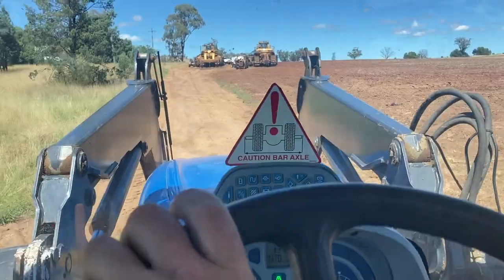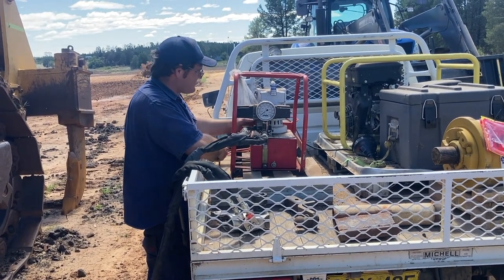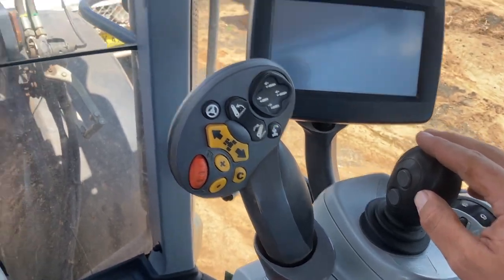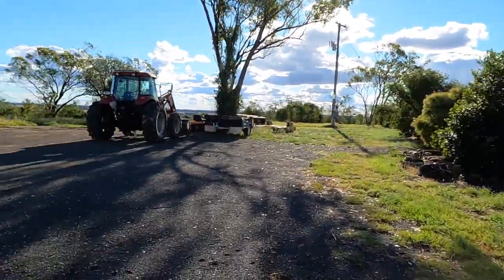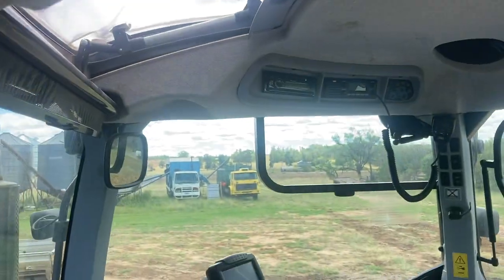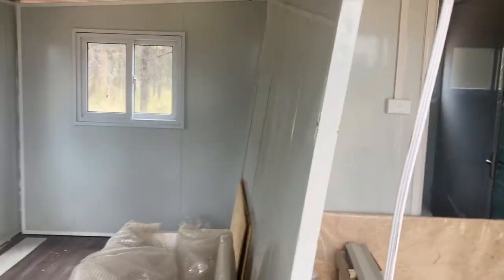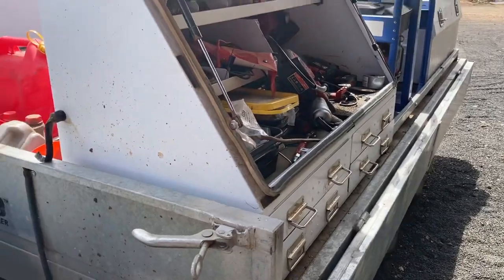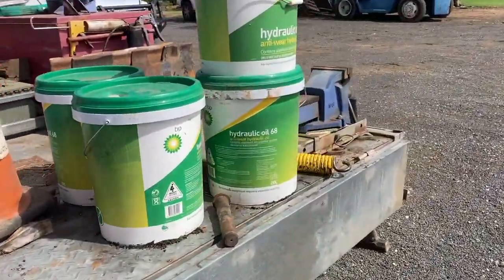D11 Repairs & Driving With No Seat! (Vlog 62)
The D11's and other machinery are getting some well deserved love and attention after rain has put a pause to paddock work.

John 3:16